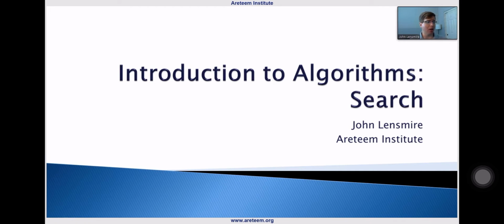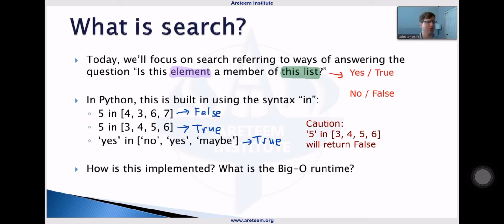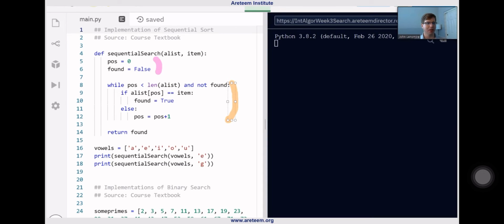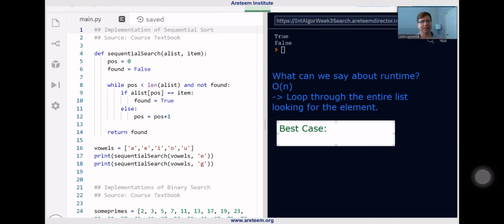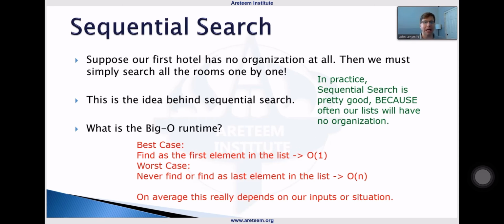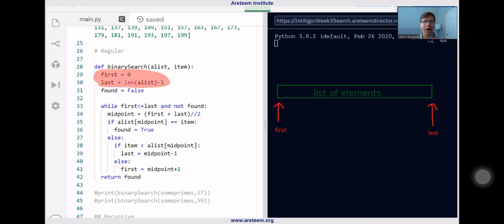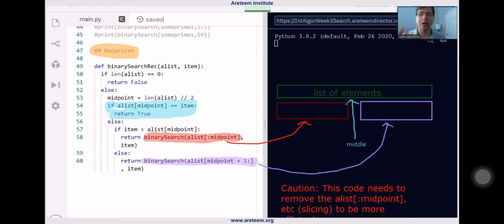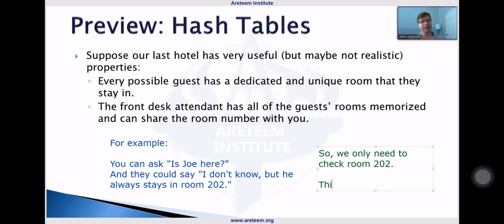Lecture 3a: Algorithm search